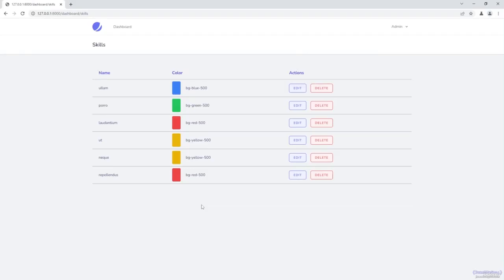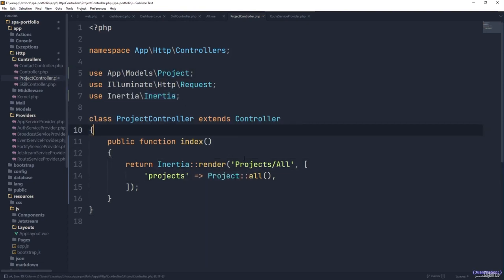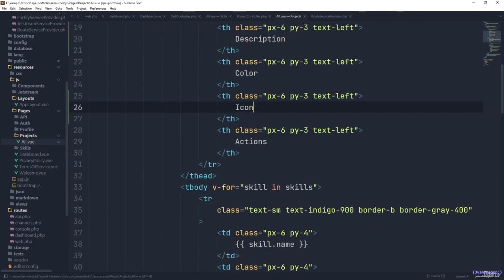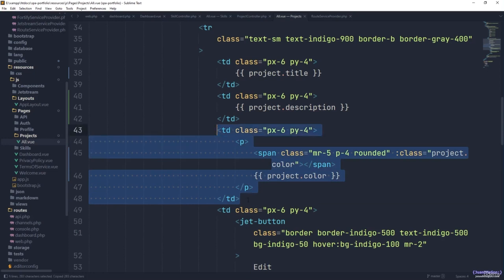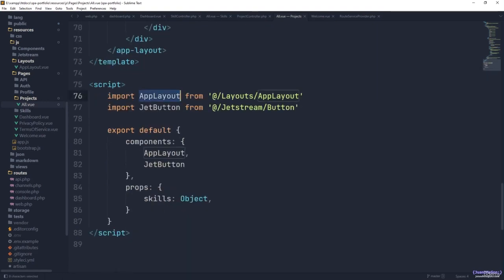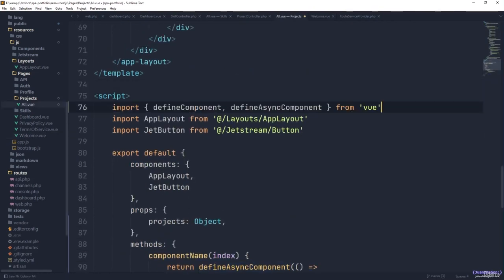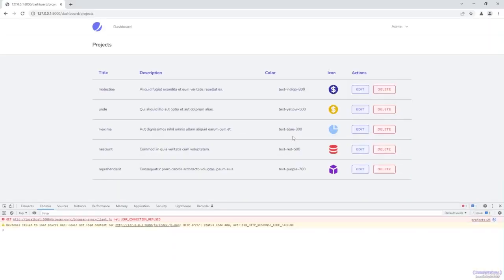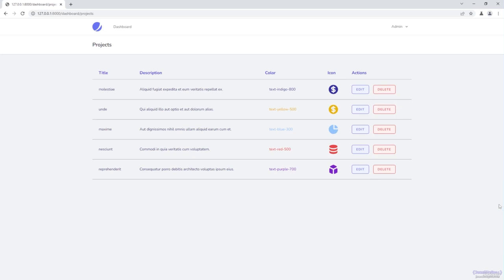003 Show the Project List in the Admin Panel (06 -Creating an Admin Panel)